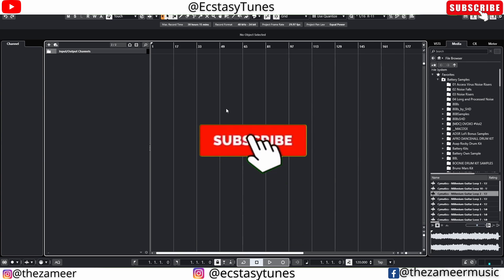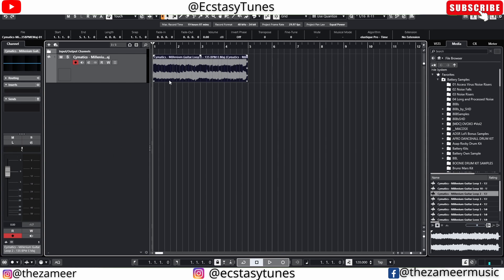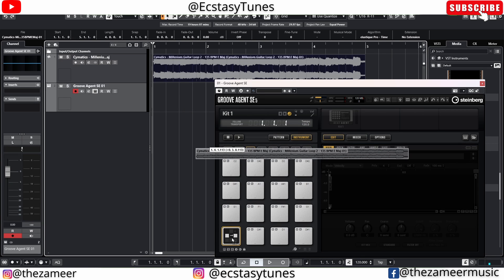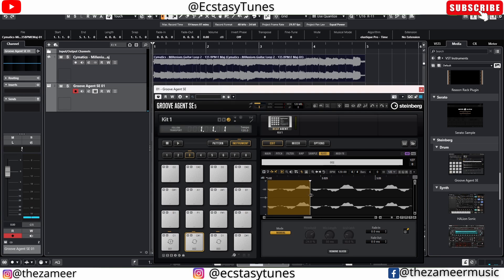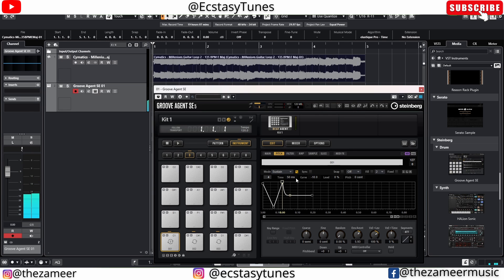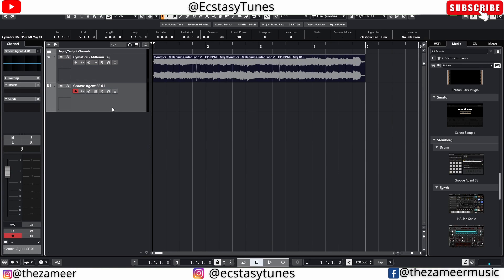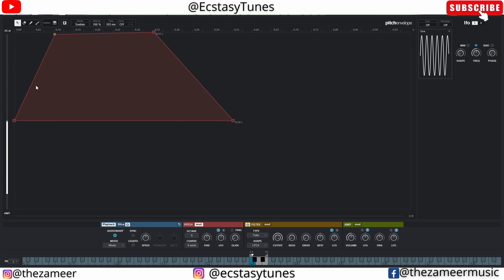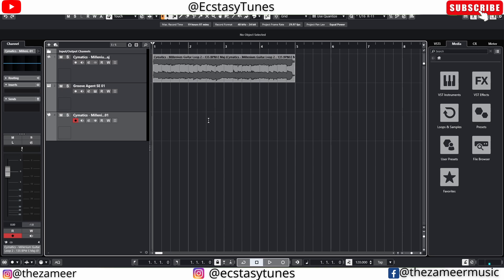CUBASE 13 | SAMPLING MASTERCLASS | 3 WAYS TO SAMPLE IN CUBASE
You can sample in Cubase too. Let me show you how.